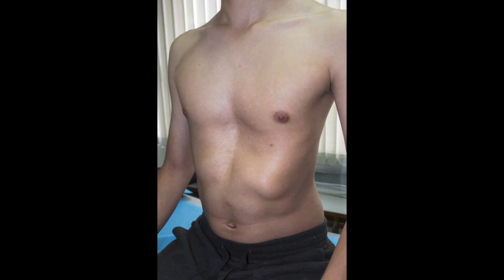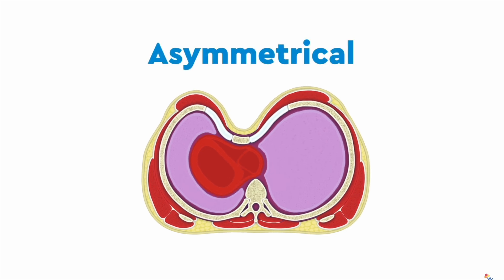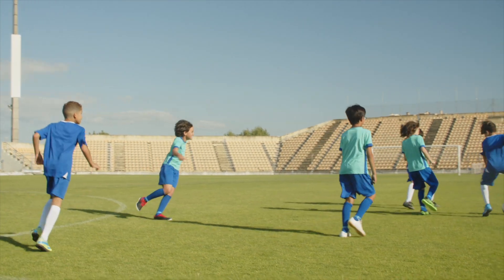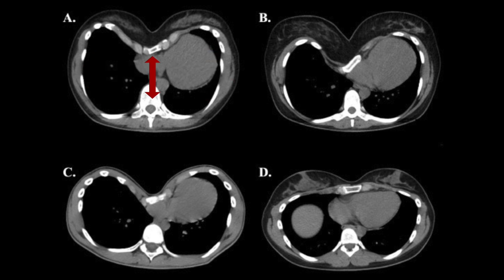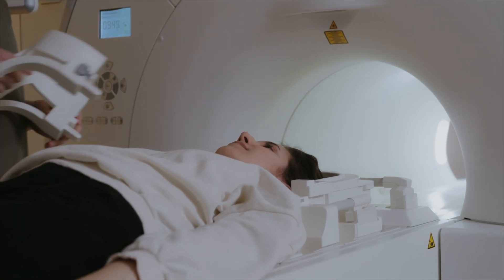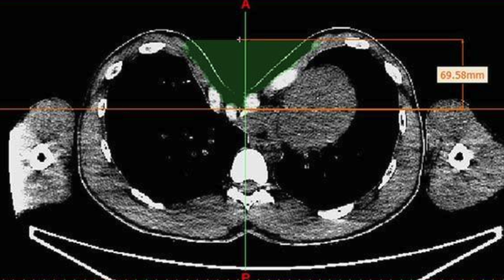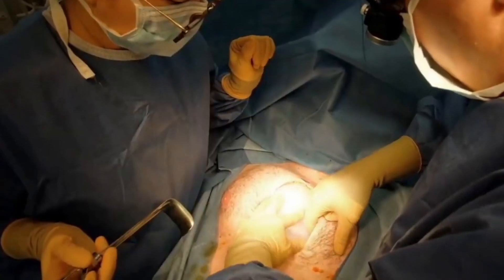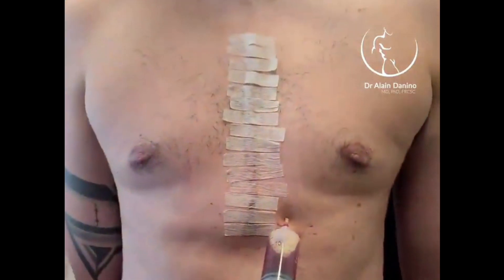Chest Shape: The Ultimate Fix for Pectus Excavatum and Beyond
This video talks about the most common congenital chest wall defect, as well as the most common chest wall deformity in general. It mentions the available options for patients looking for a cosmetic fix, and explains the process.